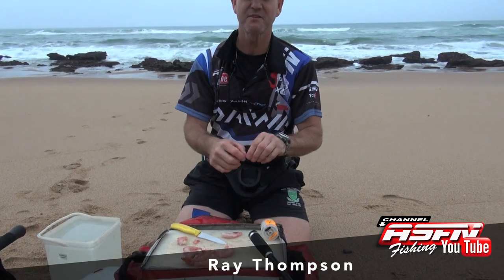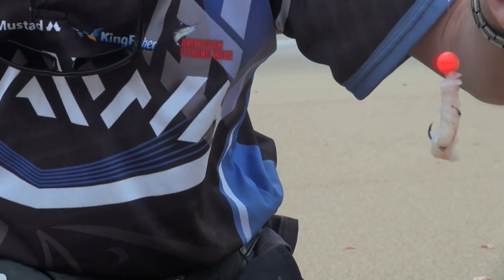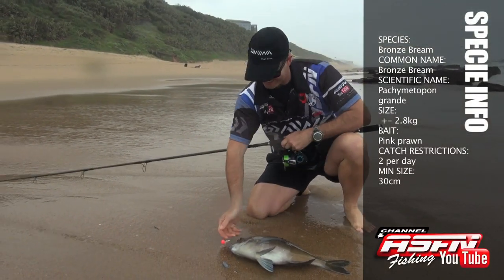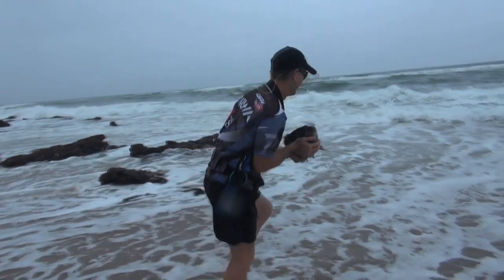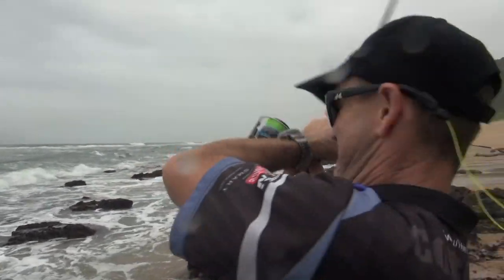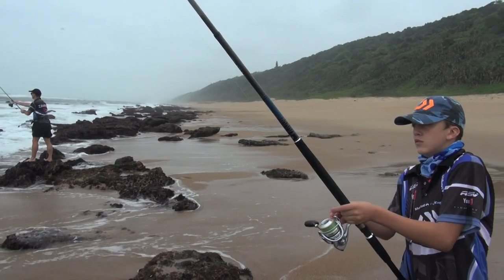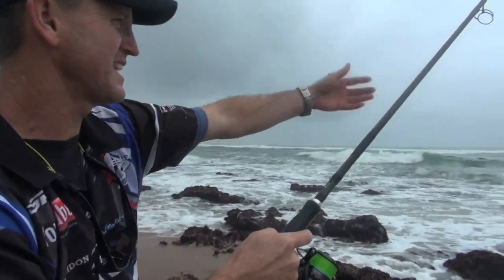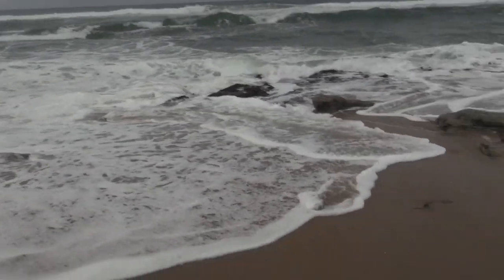Scratching for Bronze Bream at Isipingo KZN | ASFN Rock & Surf